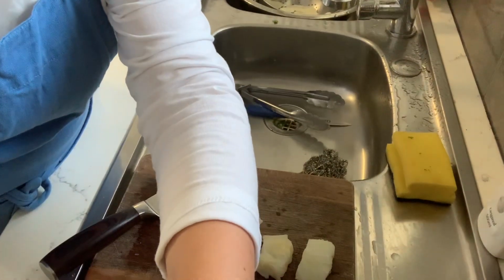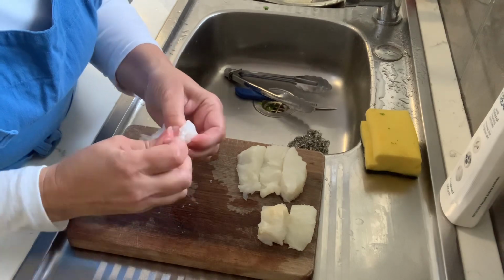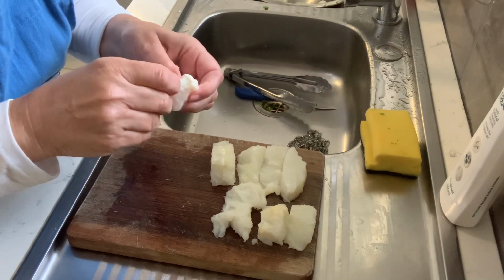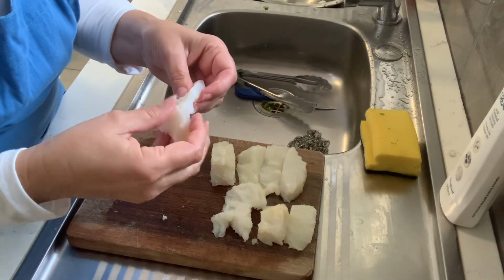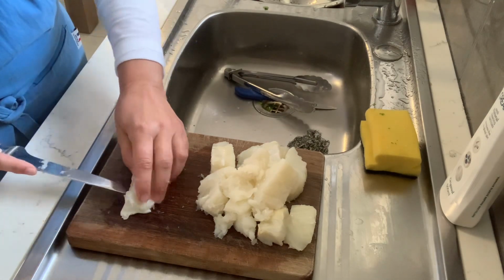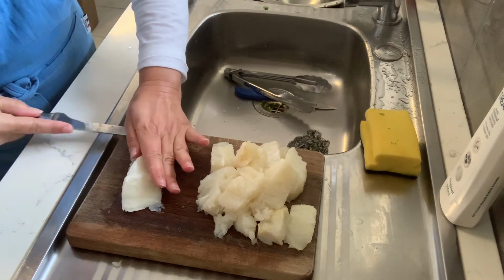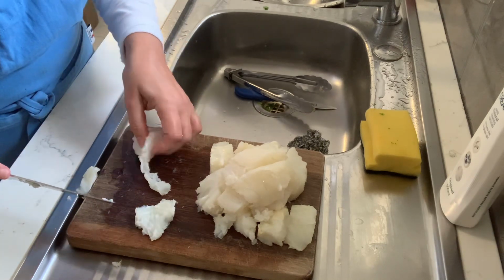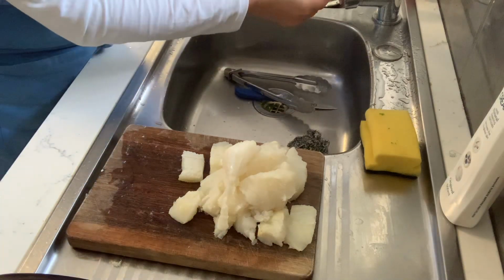How to fillet baccalà - The Sicilian Way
In this episode of Baccala the Sicilian Way, I show you how to fillet them into cod fritters so we can place them into the batter without any bones.
Salted is healthy it has high Omega 3 fatty acids, high in protein and low in fat.

Salted fish has a high benefit of calcium and phosphorus. Some facts mentioned that dried salted fish which amounted to 100 grams has a phosphorus content of 300 mg and a calcium content of 200 mg. Phosphorus and calcium are very beneficial for the health of our bones and teeth.

This is part of the Cucina Povera in Sicily.

Saluti
Carmela